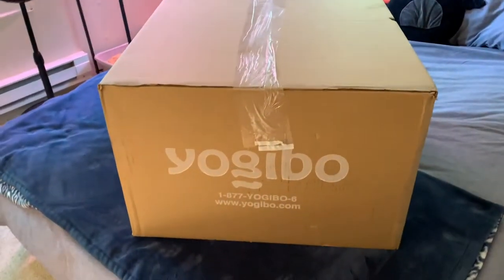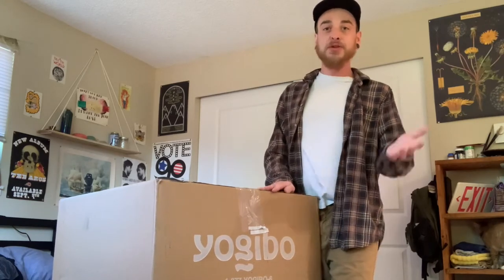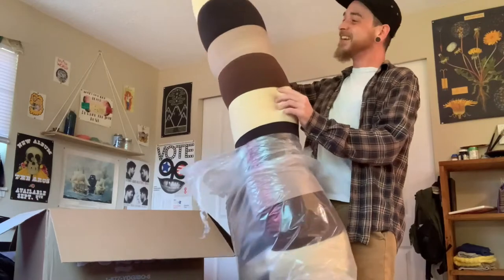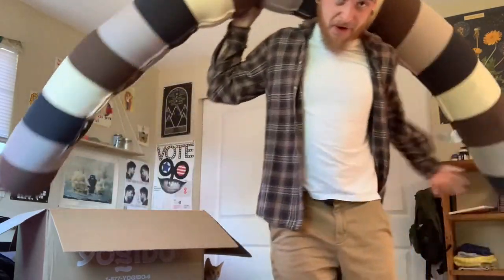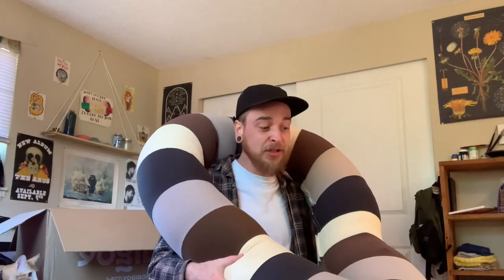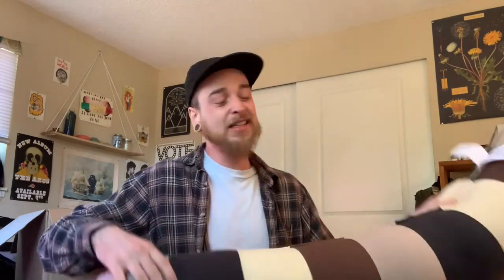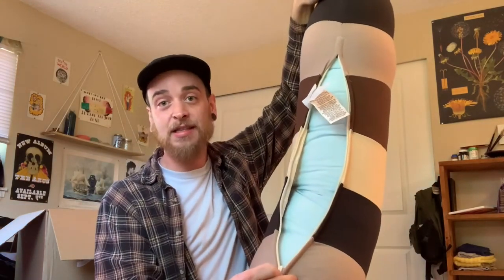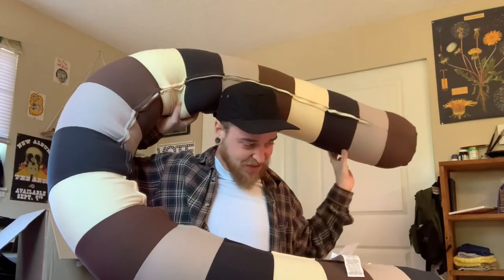Yogibo Caterpillar Roll Unboxing/Review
Do you need some extra back support? Maybe something to cuddle at night? Or just want a fun product that you can morph in any way to fit your body? Well you're in the right spot! Here's an unboxing and review video of the new Yogibo Caterpillar Roll.

Yogibo is a company based out of Nashua, NH. Specializing in bean bag furniture and accessories for everyone! You'll find anything from a classic bean bag pod all the way up to a bean bag couch! Make sure to check out their website for more products!

*this product was provided to me at no cost to film this review video*